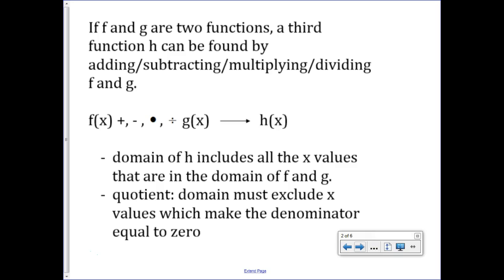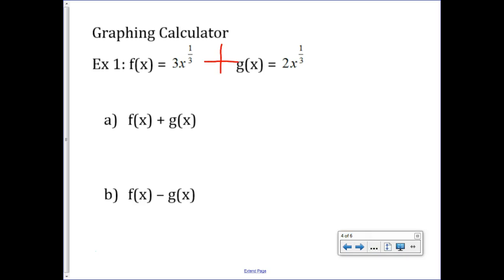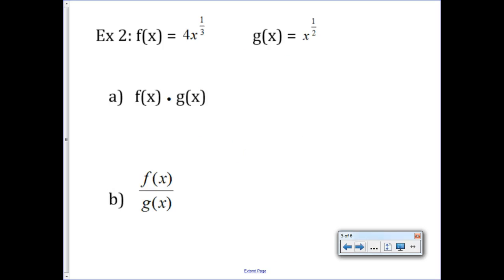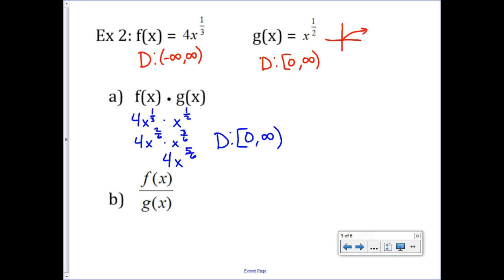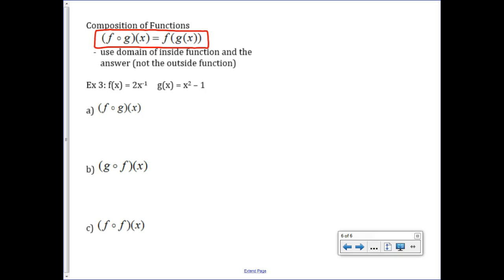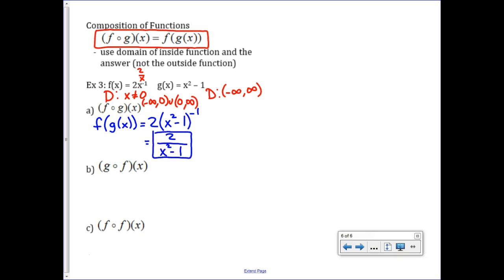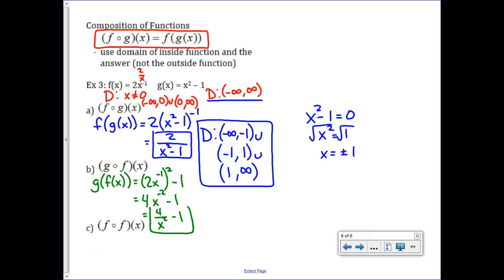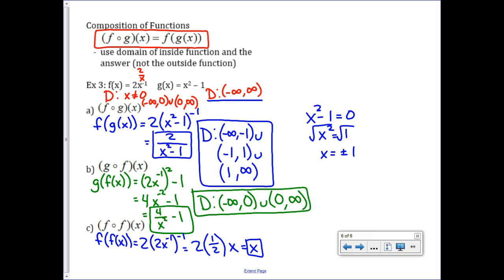3.3 Function Operations